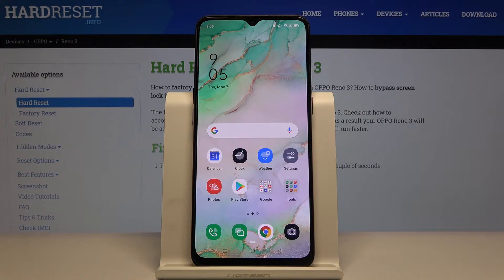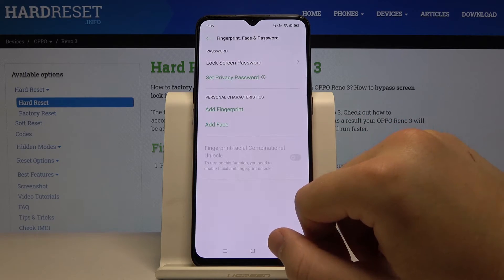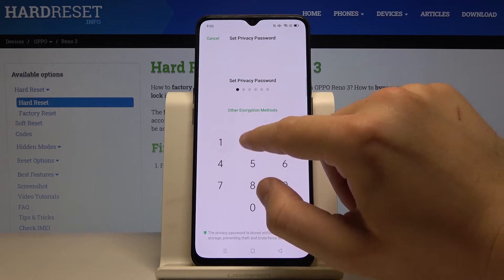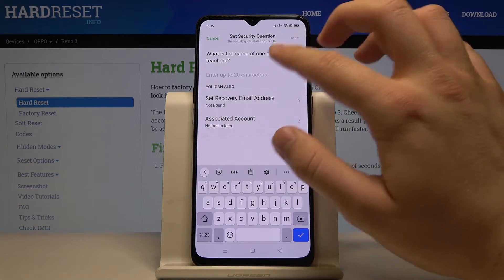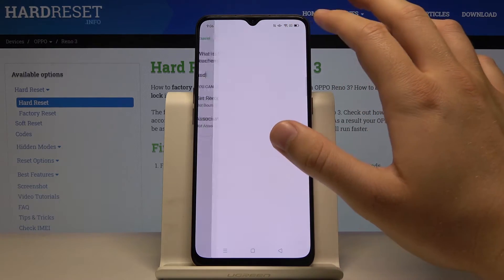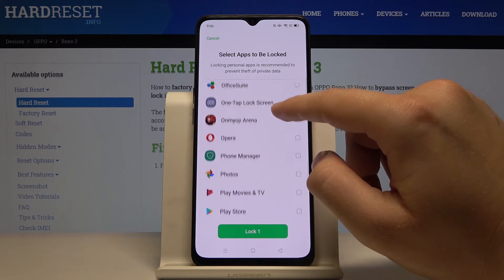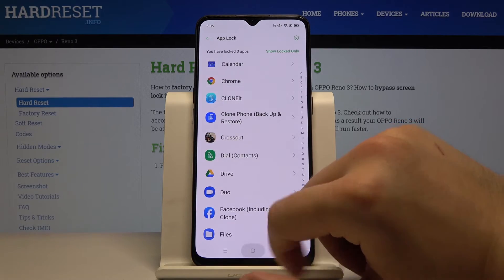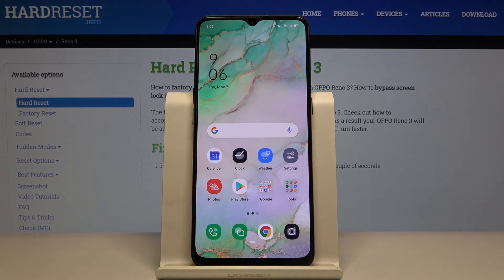How to Set Password on Apps in OPPO Reno 3 – Protect Apps with Password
Learn more info about OPPO Reno 3:
Would you like to protect your private content stored on your OPPO Reno 3 even more? Do you think that regular password isn’t the best protection? Here we are coming to show you how easily you can find and set app password. Thanks to this you’ll have to type another password whenever you’d like to use protected app. Let’s follow all shown steps and successfully set app password.

How to set up app lock in OPPO Reno 3? How to lock apps on OPPO Reno 3? How to add password on OPPO Reno 3? How to add pattern in OPPO Reno 3? How to set up app lock on OPPO Reno 3?